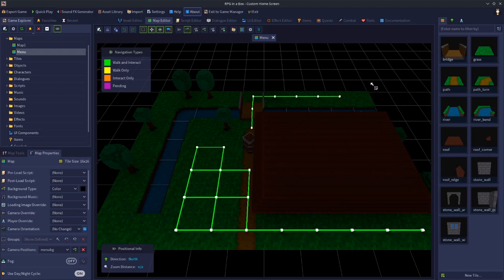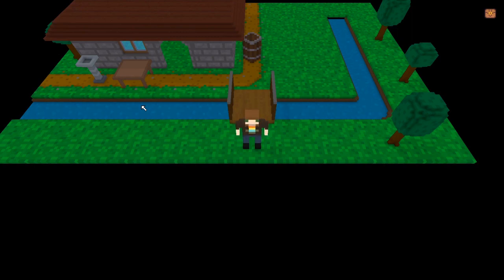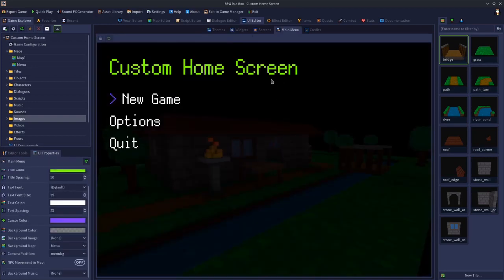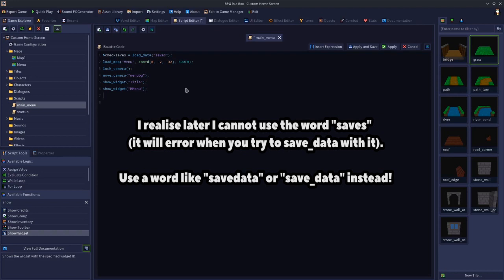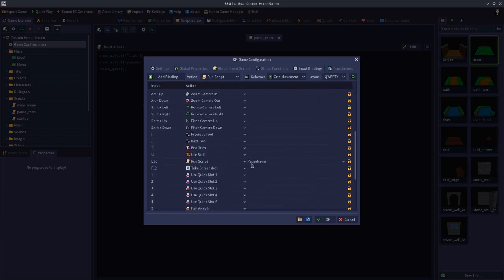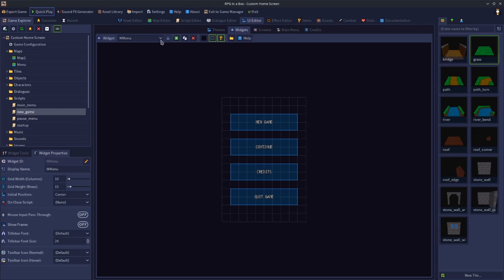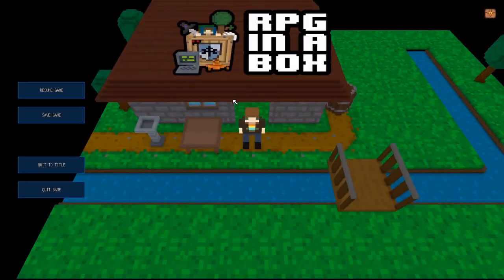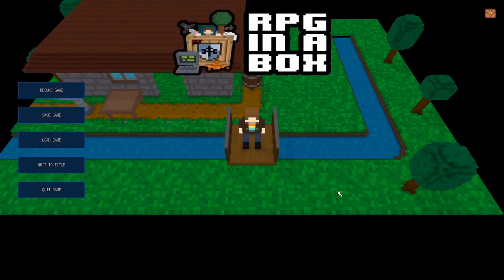Custom Main Menu - Part 1: Basic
This video will explain how to make your own custom main menu, including background map, camera positions, custom widget menus and button scripts.

This will be part 1 of 2, creating a very basic menu system that essentially recreates the standard RPG In A Box menus, but with a hand-made spin.

Video chapters:
0:00 - Setting up a background Map
2:54 - In-Built Main Menu options
6:12 - Disabling In-Built Main Menu/ Creating Menu Widgets
17:05 - Scripting the Main Menu to appear
27:34 - Scripting a Pause Menu to appear (ESC)
31:36 - Scripting the various Menu Buttons